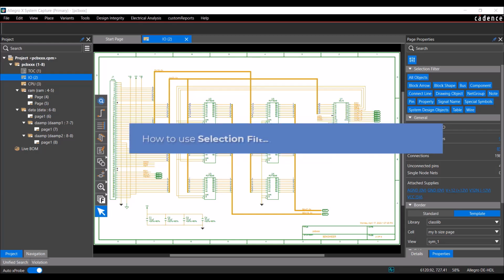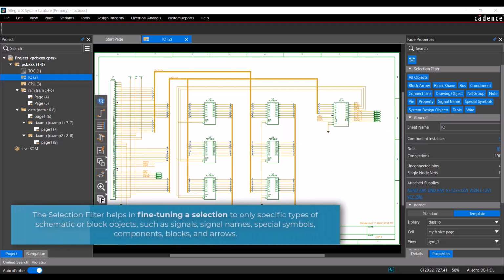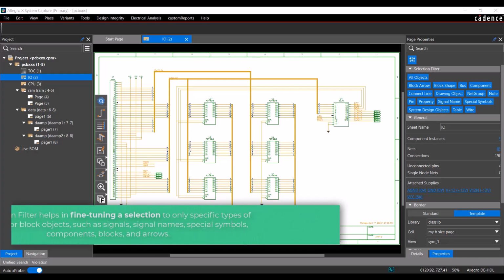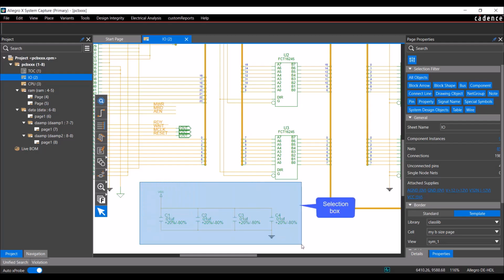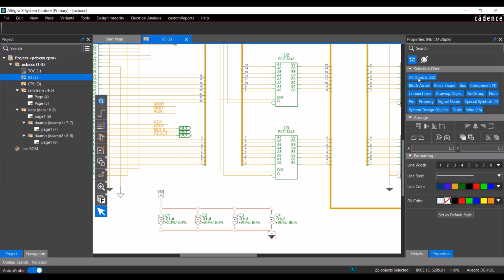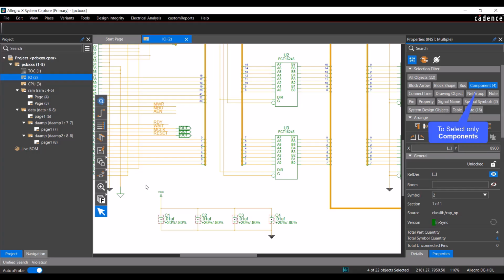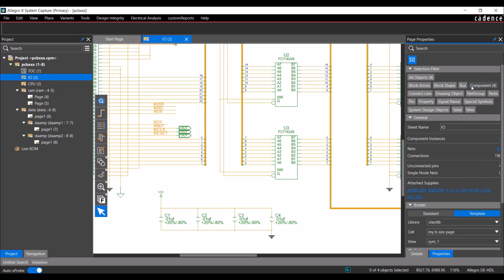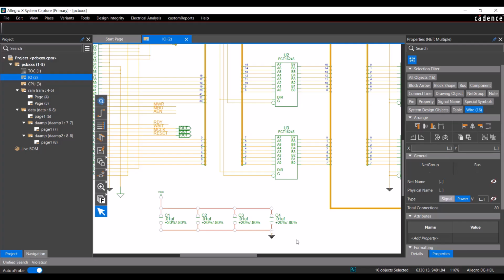How to Use Selection Filter in Allegro X System Capture | Step-by-Step Guide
Master the Allegro X System Capture selection filter. Learn to isolate schematic objects, wires, and components for efficient PCB design productivity.

This technical deep-dive is designed for Senior Hardware Engineers and CAD Managers who manage dense, multi-sheet designs. In the landscape of Intelligent System Design, manual selection of individual objects is a significant bottleneck. This video provides a granular look at the Selection Filter engine, enabling users to perform Component Isolation and complex Schematic Objects Selection with mathematical precision.

The Architecture of Object Selection Logic The Allegro X System Capture tool treats the Canvas as a multi-layered database. When a user drags a Selection box, the software must decide which object IDs to include in the active set. By utilizing the Selection Filter Tab, designers can apply a "mask" to the selection engine.

The Selection Masking Pipeline :

• Default State: By default, all options are enabled in the selection filter. The selection engine performs an "Inclusive OR" operation, grabbing everything within the box boundaries.

• Object Filtering: When a user deselects specific types like Signals or Arrows, the software logic applies a "NAND" gate to those object classes during the selection event.

• Execution: If you only want a Component, the filter instructs the tool to only listen for component-class metadata. Even if a box is drawn around the entire page, only the chosen object type remains highlighted.

• Wire Isolation: The same logic applies to Wire selection. By isolating the wire class, you can modify connectivity traces without accidentally moving nearby Special symbols or Signal names.

Frequently Asked Questions (FAQ) :

1. How do I select only components in Allegro X System Capture?
Open the Selection Filter Tab, deselect all options except "Component," and drag a Selection box around your targets.

2. Can the selection filter handle block objects?
Yes, the tool can fine-tune selections for both Schematic objects and Block objects including Blocks and signals.

3. What is the benefit of using selection filters for wires?
It allows for Wire Selection Logic that isolates traces from pins and properties, preventing accidental property changes during connectivity edits.

Timestamps :

(0:02) – Introduction to the Selection Filter in Allegro X
(0:10) – Defining Schematic vs. Block objects for selection
(0:22) – Accessing the Selection Filter Tab interface
(0:26) – Understanding default "Enable All" behavior
(0:31) – Creating a standard Selection Box on the canvas
(0:42) – Example: Isolating a single Component on the window
(0:47) – Step-by-step: Deselecting options for fine-tuned pick
(0:59) – Workflow for selecting only a Wire on the canvas
(1:07) – Dragging the selection box for filtered results
(1:15) – Summary of PCB Design Productivity benefits